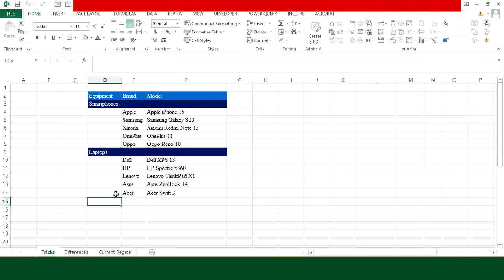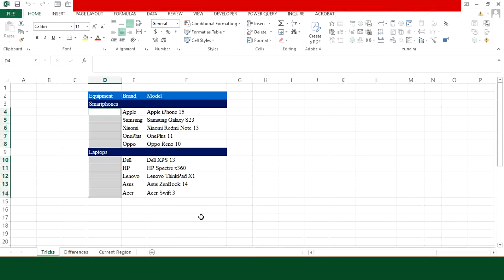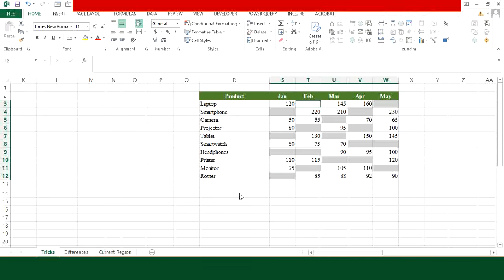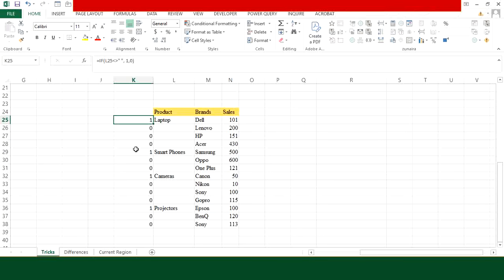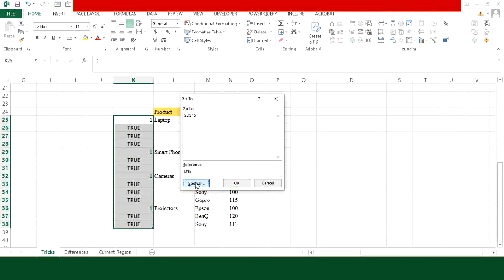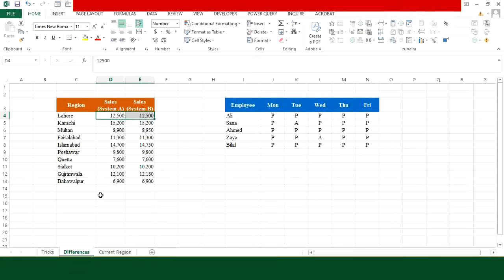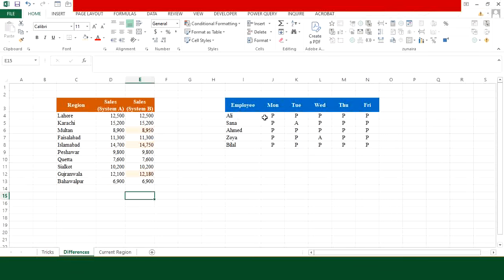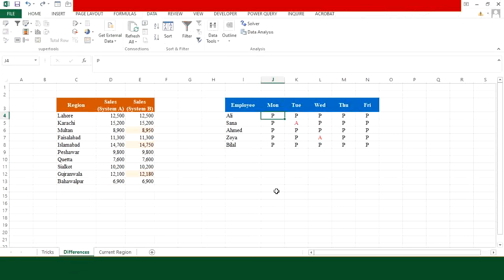Excel 2025: Top Excel Tricks to Boost Your Productivity | Excel Tutoring | Excel Trick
Learn how to use Go To Special in Excel and save hours of manual work! 🚀 In this video, I’ll show you how to quickly select blank cells, formulas, constants, errors, and much more with just a few clicks.

Whether you are a beginner or an advanced Excel user, the Go To Special feature will boost your productivity and make data handling super easy. Perfect for students, professionals, and anyone who wants to master Excel shortcuts.

The content of the video covers:
row difference in excel
row difference go to special
column difference in excel
column difference go to special
excel go to special
go to special in excel
Go To Special Excel tutorial
Excel Go To Special explained
How to use Go To Special in Excel
Excel hidden features tutorial
Excel automation without VBA
Excel productivity tips
Excel select blanks trick
Excel quick data cleaning
Excel pro tips for beginners
Excel time saving tricks
excel go to special shortcut
excel go to last row
excel go to bottom of data
select blank cells
go to special in excel 365
go to special in excel shortcut
select blanks in excel shortcut
shortcut to select blanks
excel select blanks and fill down
select blanks in column excel
row difference in excel shortcut
row difference column
line row difference
compare data in columns
slpit names and numbers in excel
Excel Go To Special tricks
Select blank cells in Excel
Select formulas only Excel
Constants vs formulas Excel Go To Special
Find errors in Excel using Go To Special
Excel shortcuts Go To Special
Visible cells only Excel
Excel select cells with data / without blanks
Excel find precedents dependents
Excel find conditional formatting / data validation cells
Delete blank cells Excel Go To Special
Row differences / column differences in Excel
Excel productivity tips Go To Special
Microsoft 365 Functions
Microsoft 365 Features
Excel 365
excel new features
learn excel from beginner to advanced
excel 365 online
excel 365 training
excel 365 training video
excel 365 training courses
microsoft excel 365 training
excel 365 online
excel tutorial
excel tutoring
excel tips
excel hacks
excel tips and tricks
excel world
advanced excel
best excel channel youtube
excel online
microsoft excel
microsoft word
Dr. Excel
ms word
pdf to word converter
pdf to ms word
excel tutoring
excel world
computer excel
advance excel course
data entry course
excel kaise sikhe zero se
grouping in excel
microsoft excel
computer excel kaise sikhe
excel 2025
excel 365
excel course
excel main page setup kaise kare
excel sheet kaise banaye
excel sheet learning
excel tutoring 2024
excel tutoring data entry
excel tutoring tagalog
filter formula in excel
filter function
filter in excel sheet
how to apply filter on excel sheet
how to data entry work in excel
how to do excel work in computer
how to filter data in excel
micro excel
ms word me excel sheet kaise banaye
msexcel
ncv level 3 computer literacy excel
number to word converter formula
office 365
xl kaise sikhe
microsoft word tutoring
pdf file kaise banaye
Apply formula in excel
formula in different sheets
formula in excel multiple sheets
excel multiple sheets
how to format multiple sheets in excel
group excel sheet
group excel formula
advanced excel
excel course
excel hacks